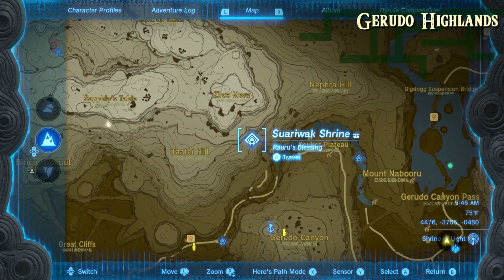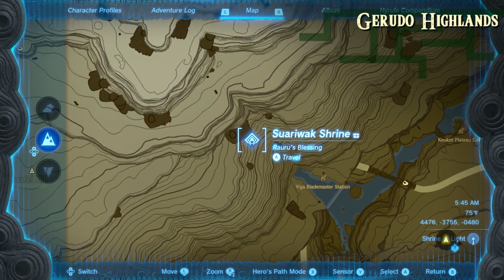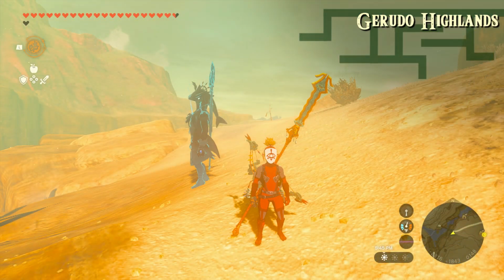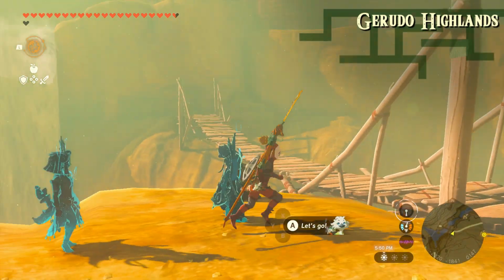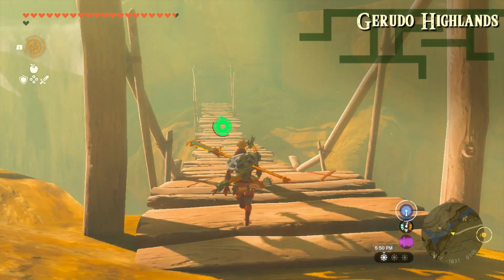[Walkthru] The Legend of Zelda: Tears of the Kingdom - Shrines (Gerudo Highlands)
A video for all the shrines around the Gerudo Highlands region!